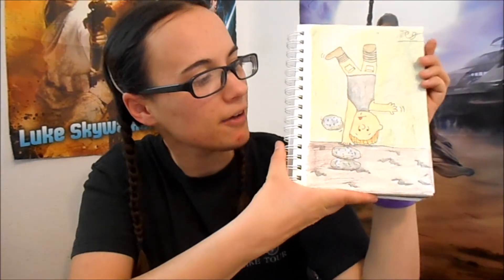6-16-17: Fan Art Friday- Topsy Turvy Luke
Late upload, but here you go! More coming soon!